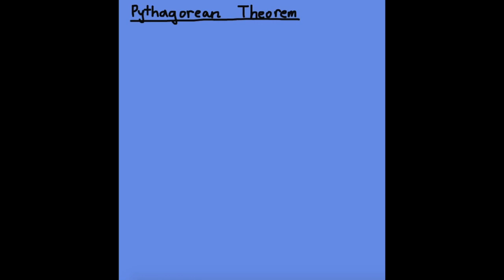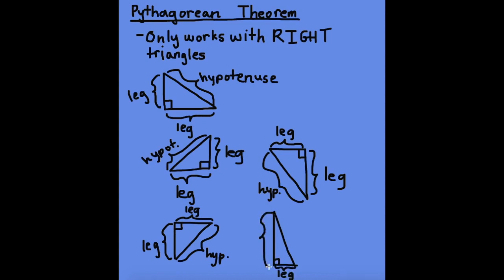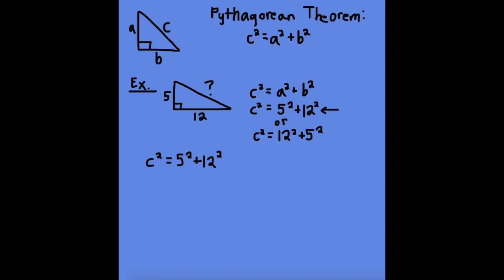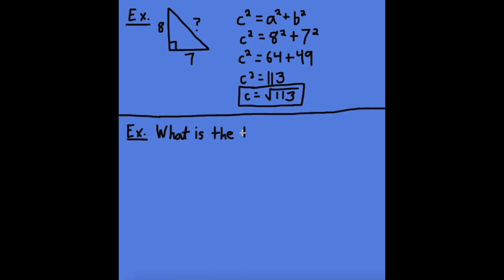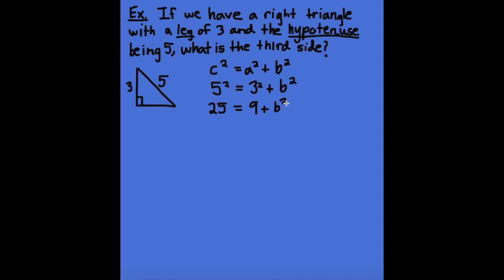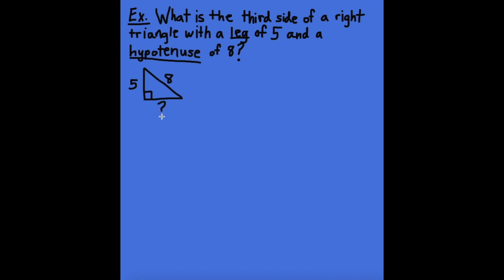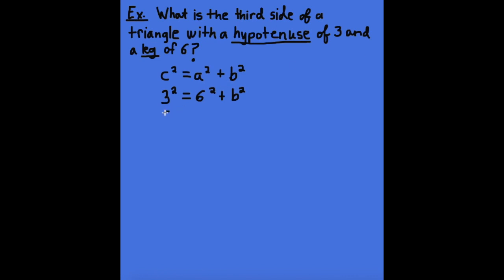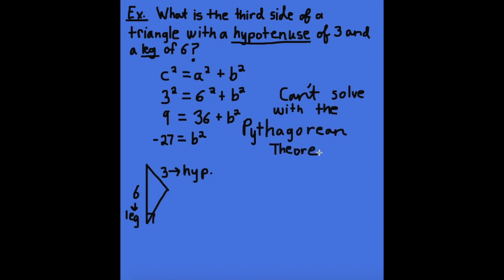The Pythagorean Theorem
This video gives an Introduction to the Pythagorean Theorem. It helps to identify when to use the Pythagorean Theorem, what are legs and the hypotenuse, and gives practice problems at 2:30.